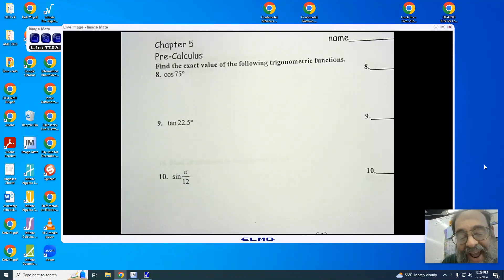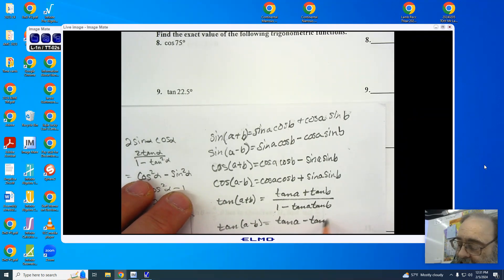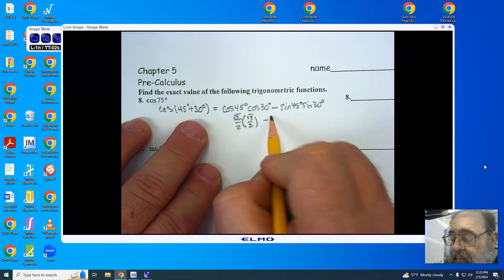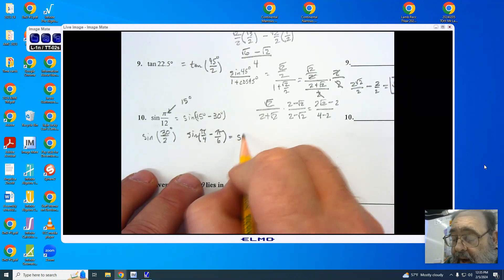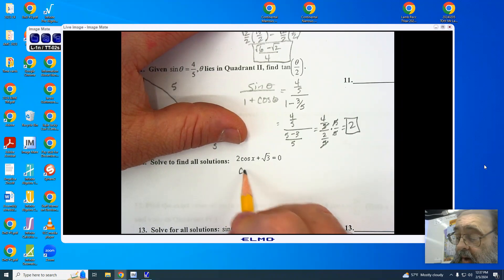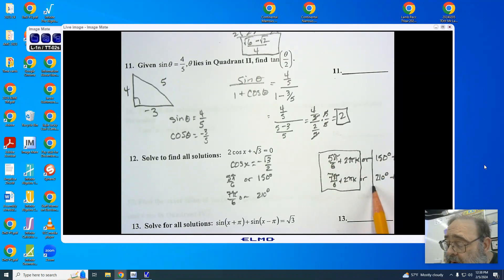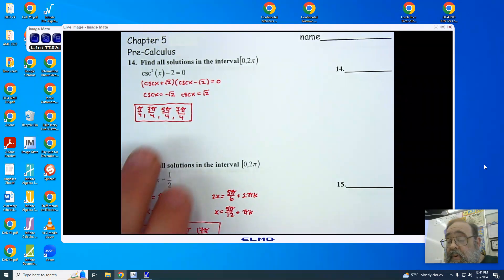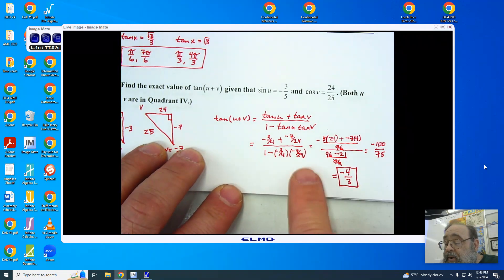Review of Trigonometry Part II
In this video I review basic trigonometry using the third pretest.  This is part two of two parts.